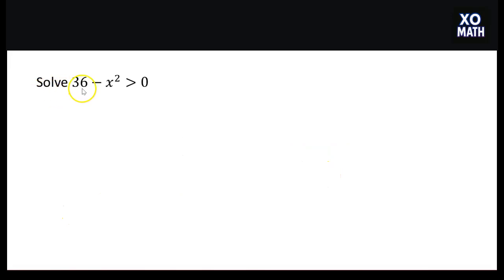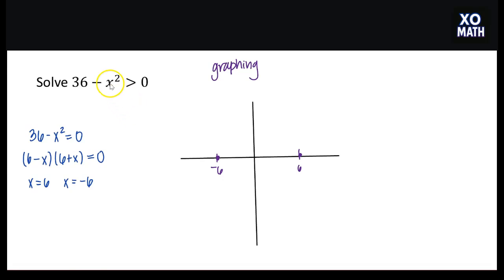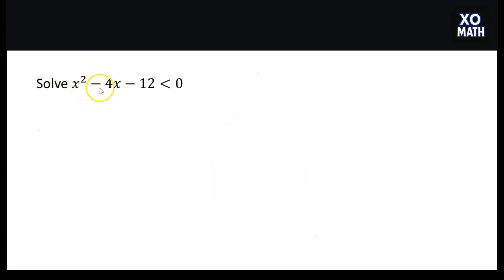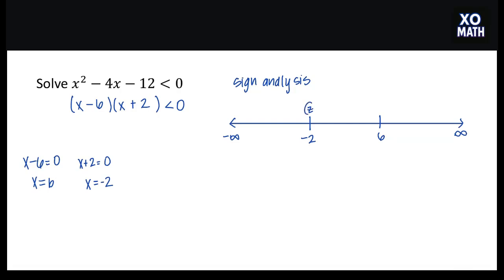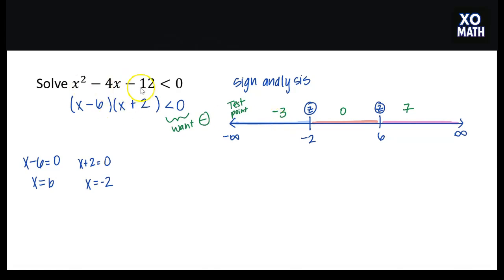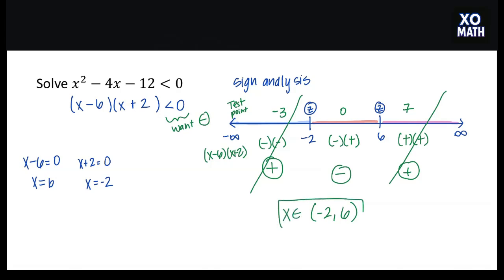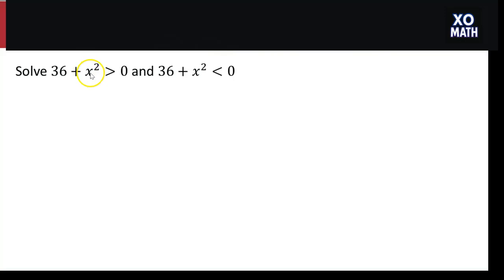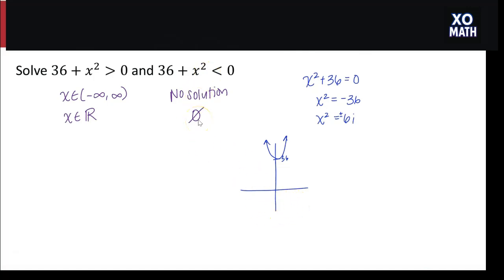How to Solve Quadratic Inequalities Step by Step | Graphing and Sign Chart Methods Explained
In this refresher lesson, we walk through how to solve quadratic inequalities step by step using two powerful methods: graphing and sign analysis (sign charts). You’ll learn how to:

Solve quadratic inequalities by factoring
Interpret solutions using graphs and x-intercepts
Use sign charts to determine where expressions are positive or negative
Apply number sense to inequalities like 36 plus x squared is greater than 0
Avoid common mistakes like solving each factor separately for inequalities
These techniques apply to any problem of the form:
quadratic expression greater than 0
quadratic expression less than 0
no real solution vs. all real numbers

This video is perfect for Algebra 1, Algebra 2, Precalculus, and standardized test prep.